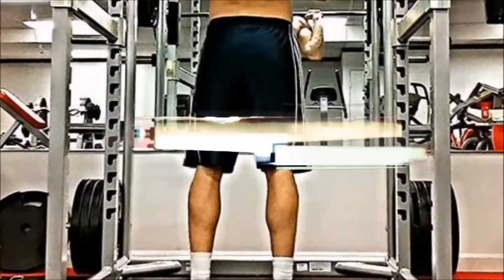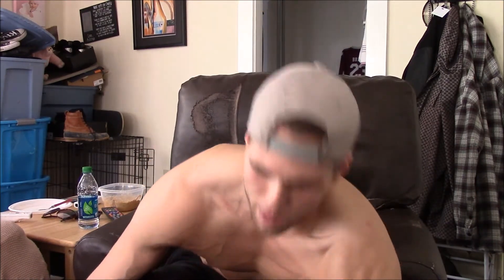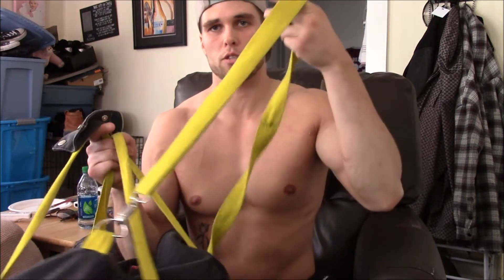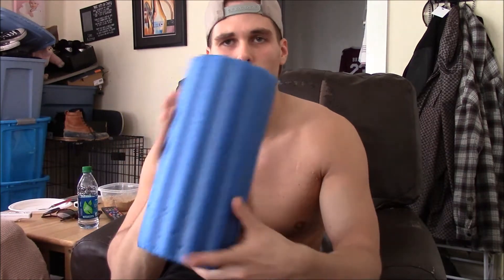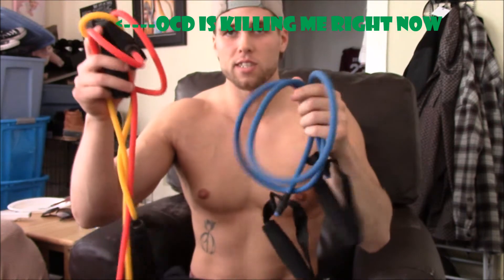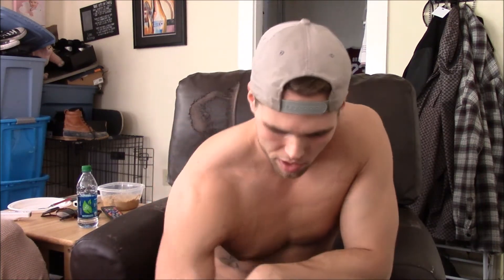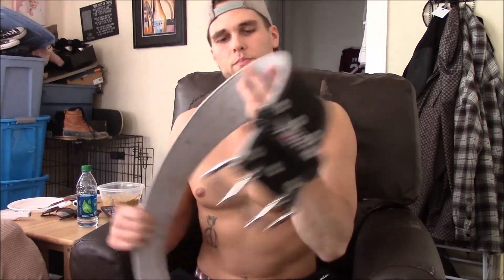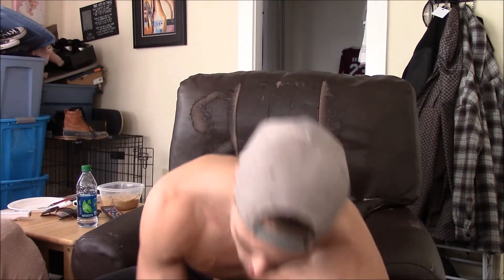WHATS IN MY GYM BAG...RIGHT NOW